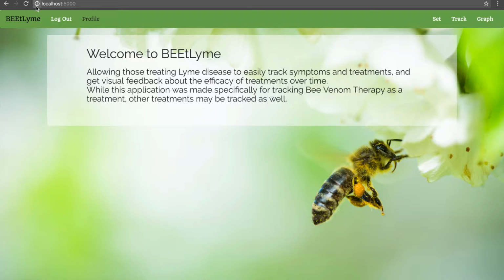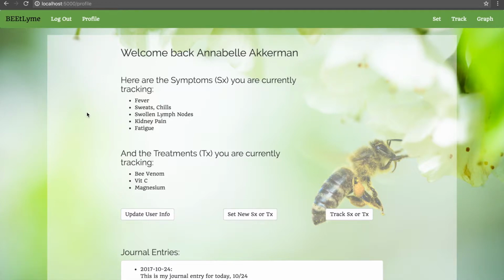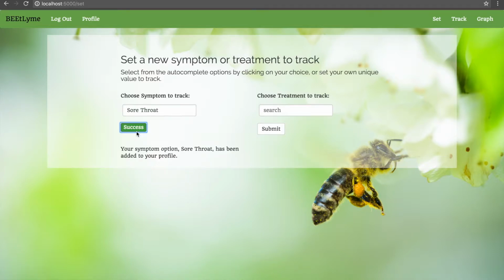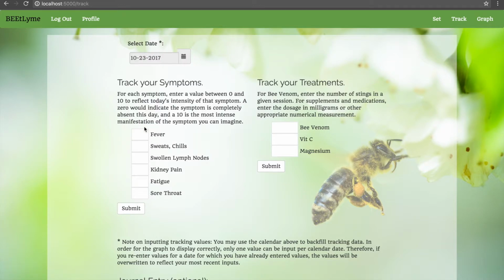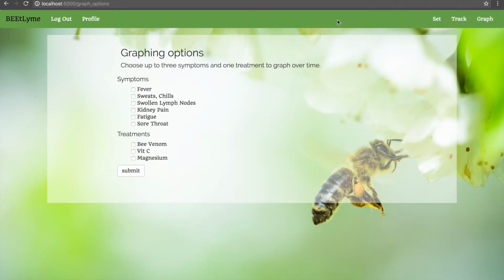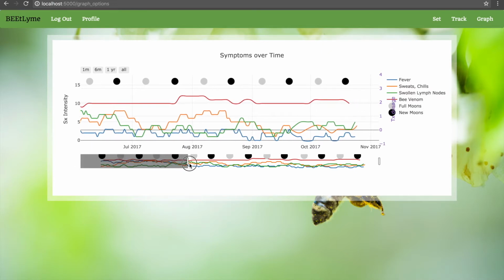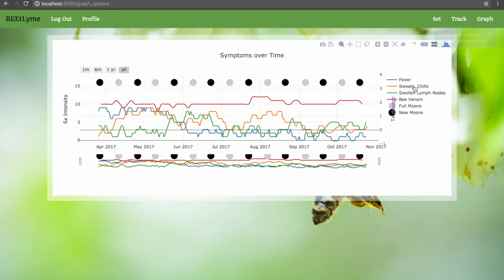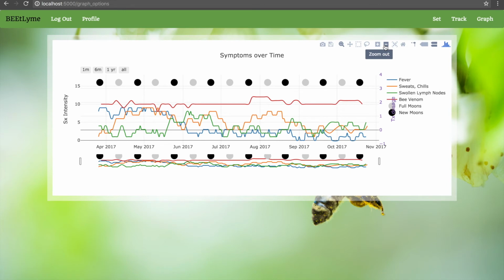BEEtlyme web app Screencast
Screencast demo of BEEtLyme, a web app for those treating Lyme disease to more easily track symptoms and treatments, and to be able to visualize treatment efficacy over time.

This was my personal project for my Hackbright Academy Fellowship.  I created it because when I was undergoing treatment, I could not find a good, user-friendly symptom tracker, let alone one that allowed me to visualize symptom intensities over time to evaluate whether or not a treatment was working.  So I built it!